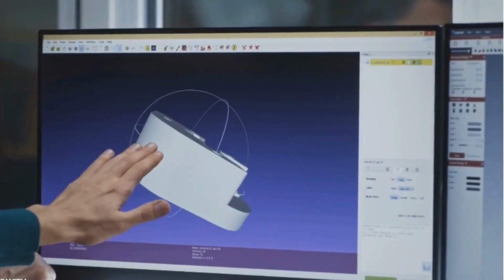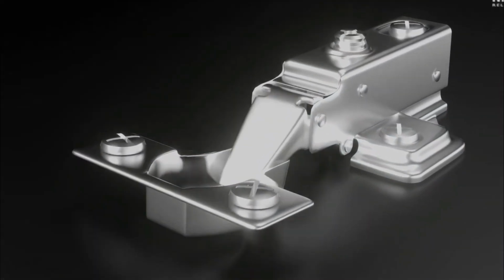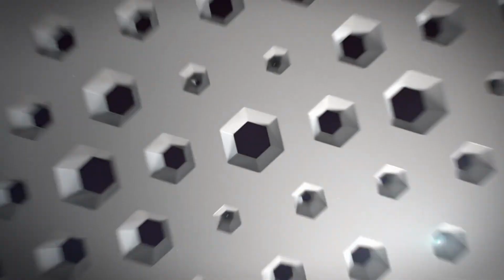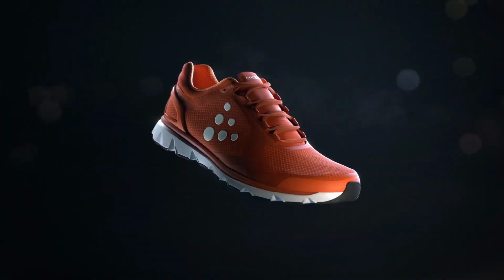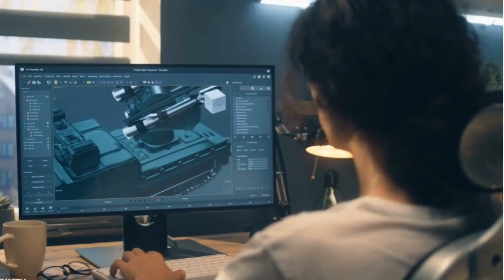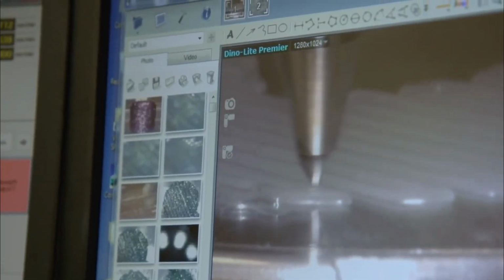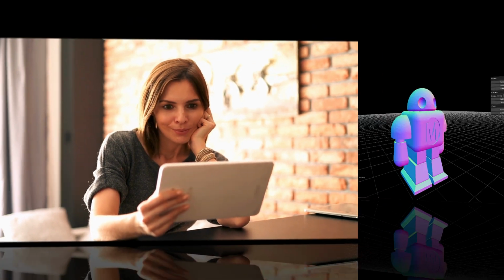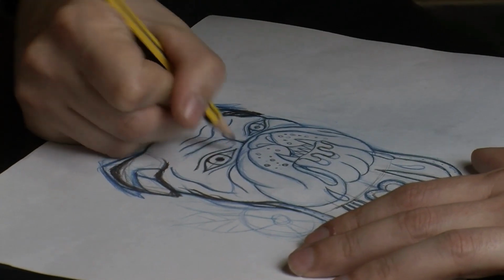What Are 3D Models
3D models are computer graphics models that are created using three-dimensional software. They are used in a variety of industries, including architecture, engineering, product design, game development, medical, and many more. 3D models are usually created by artists, engineers, or 3D modelers who have extensive experience in creating digital models.

3D models are created using a three-dimensional software application. This software can be used to create a virtual world or environment that can be manipulated and viewed in a variety of ways. 3D models can be created from scratch, or they can be imported from a variety of sources, such as scanned images, video game models, or CAD files. The software used to create 3D models can be used to add realistic textures, lighting, and other effects to the model.

3D models are usually used to create visual representations of objects or scenes in a variety of industries. Architects and engineers can use 3D models to create virtual buildings and structures, while product designers can use them to create prototypes and products. 3D models can also be used in video games to create characters, objects, and environments. In the medical field, 3D models are used to create anatomical models of the human body.

Product development, 3D modeling, prototyping and manufacturing are essential services in the modern corporate world. As technology advances, so do the demands of customers and the need for businesses to stay competitive. Companies need to be able to quickly develop new products, generate accurate 3D models, create prototypes, and manufacture the final products in order to stay ahead of their competition.

Product development is the process of creating a new product from concept to market launch. It involves a range of activities such as research, market analysis, product design, prototyping, testing, and manufacturing. Companies need to have a clear understanding of the customer needs, competitive landscape, and technological capabilities in order to create successful products.

3D modeling is the digital creation of three-dimensional models of physical objects. It is used to create realistic images and animations of products, and is also used for prototyping and manufacturing. 3D modeling allows engineers to create accurate models that can be used in product design and production.

Prototyping is the process of creating a working model of a product or system. Prototypes are used to test and refine the design before it is ready for mass production. Prototypes are also used to evaluate the feasibility of a product or system, and to test the functionality before manufacturing.

Manufacturing is the process of turning raw materials into a finished product. Companies need to have a strong understanding of the production process, materials, and tools needed to create a product. They also need to have a reliable supplier network and the necessary manufacturing equipment to produce high-quality products.

A product development, 3D modeling, prototyping and manufacturing company can provide businesses with the services and tools needed to develop successful products. They can help companies create innovative products, develop accurate 3D models, create prototypes, and manufacture the final products. By utilizing the services of a product development, 3D modeling, prototyping and manufacturing company, businesses can stay competitive and quickly bring new products to market.